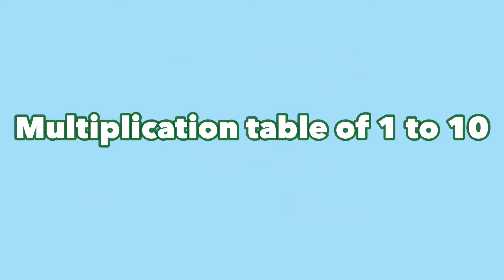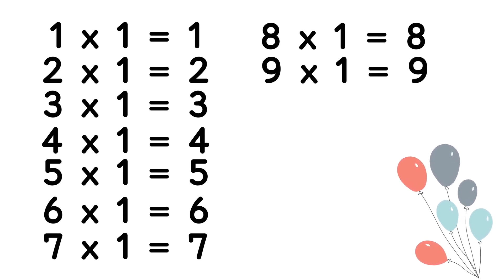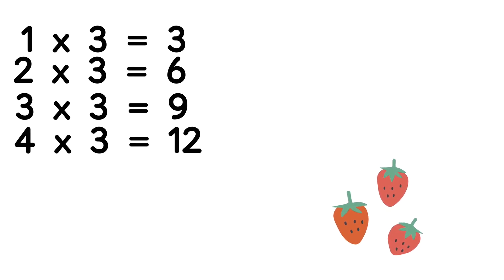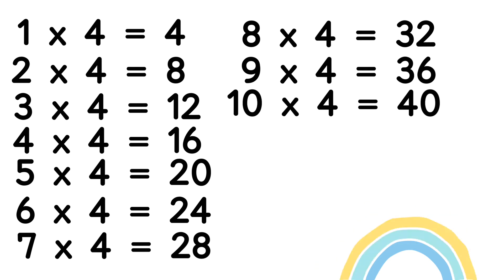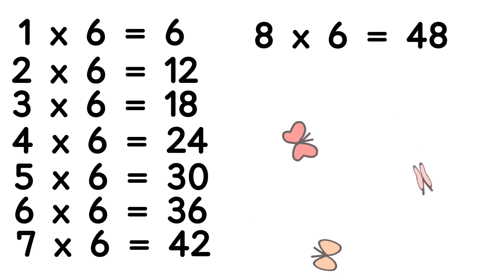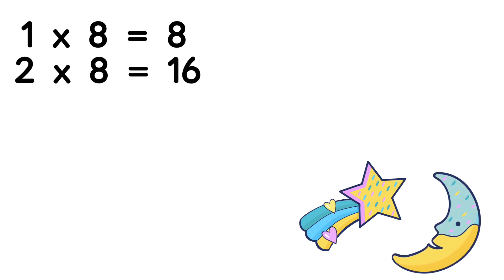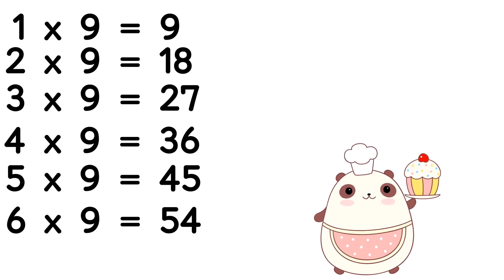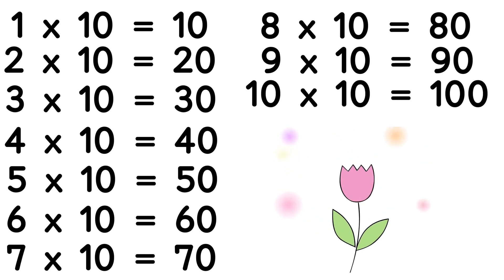Multiplication Table 1 to 10 | Math for Kids | Easy Multiplication for kids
multiplication, multiplication for kids, multiplication table 1-10, tables